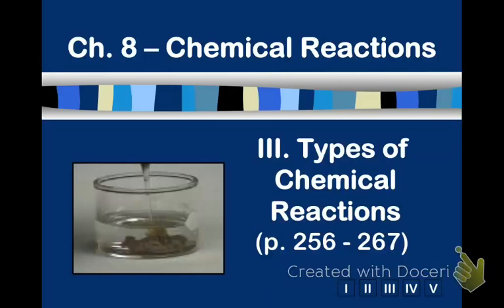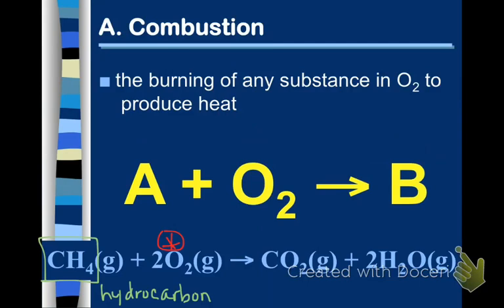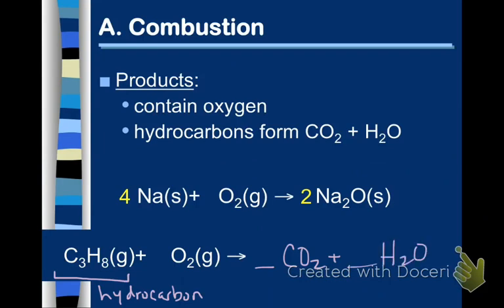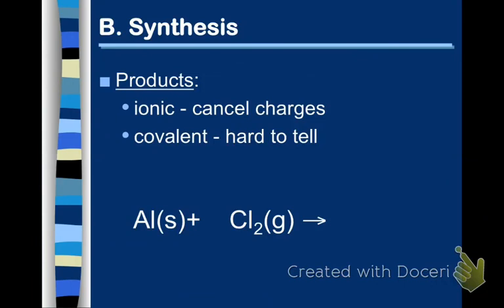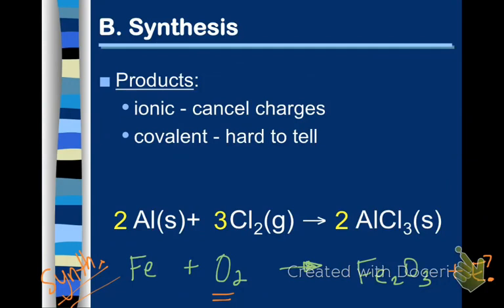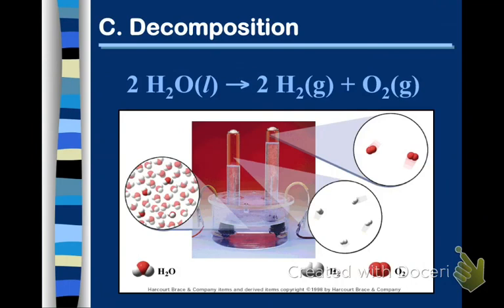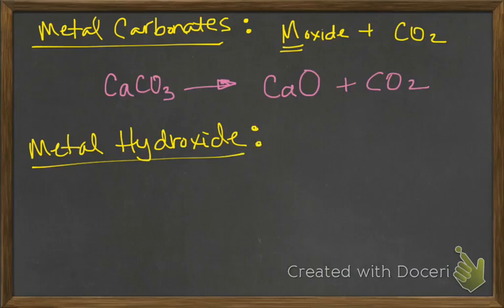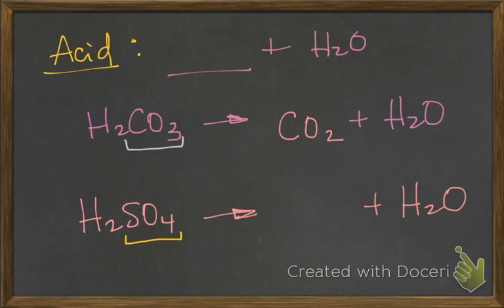Chemistry I Ch 8.2-3a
Types of Reactions Part A